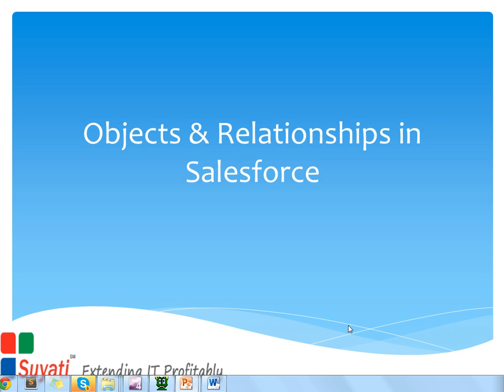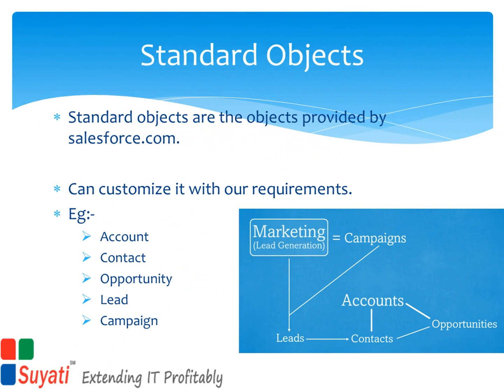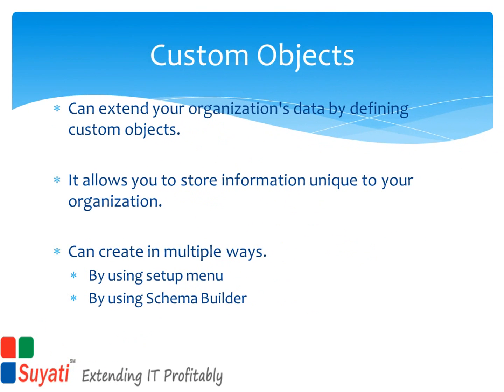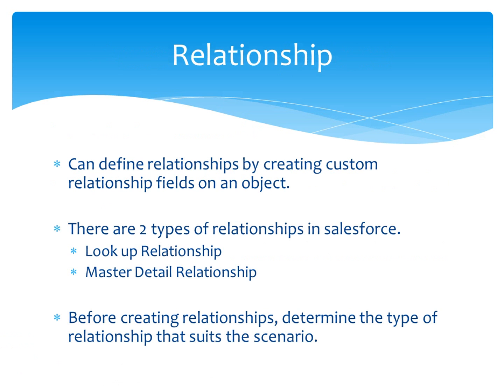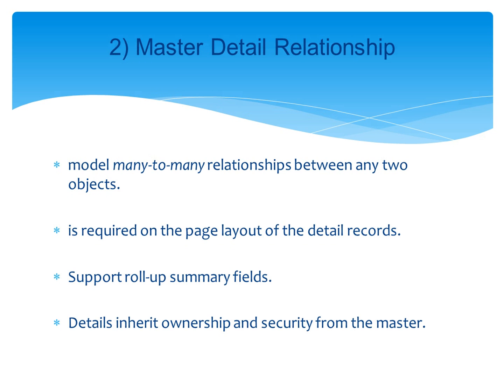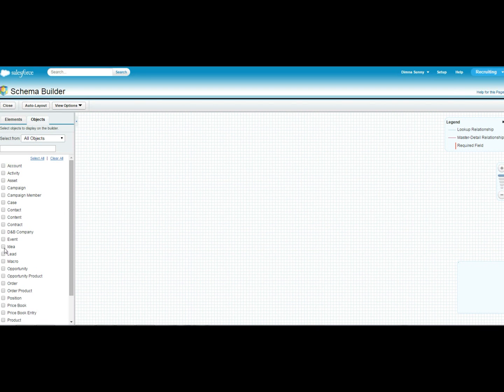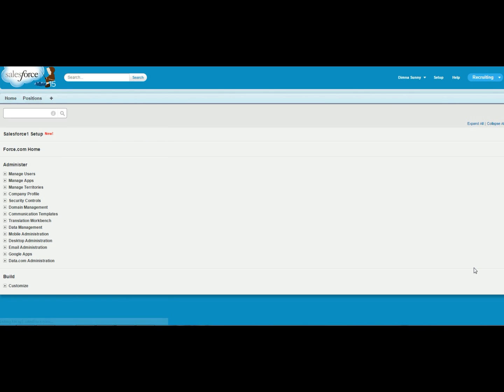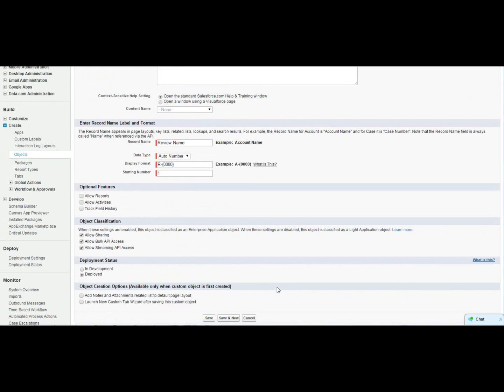Salesforce Objects and Relationships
This video explains the standard and custom objects and how to relate objects in Salesforce by using relationship fields. The concept is explained through a demonstration that deals with object creation, adding different type of relationship to connect those objects, tab creation of the object etc.

This video describes what the standard and custom apps in Salesforce are. It demonstrates on how to create an app in Salesforce platform through its point and click feature. This will help us to create an app within a short period of time.

For more videos, blogs and discussion on Salesforce and other cloud technologies,